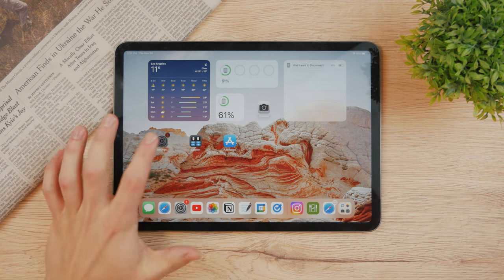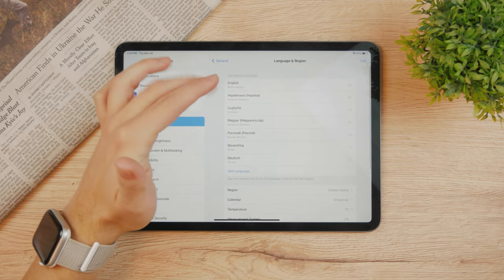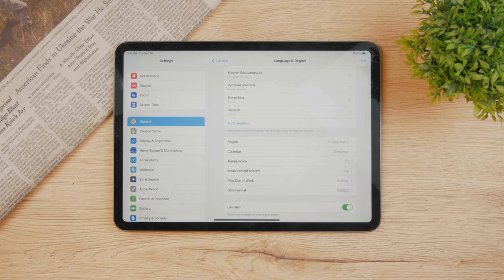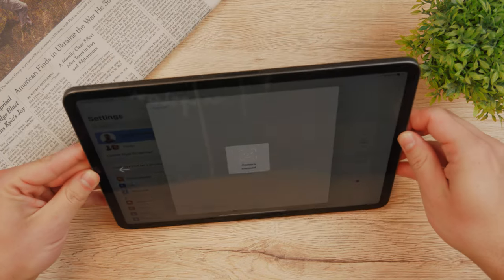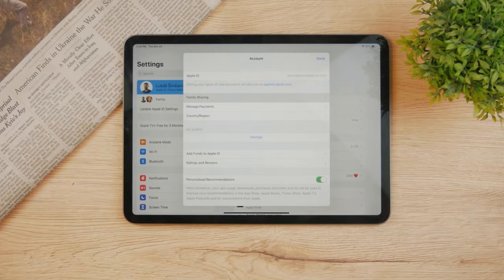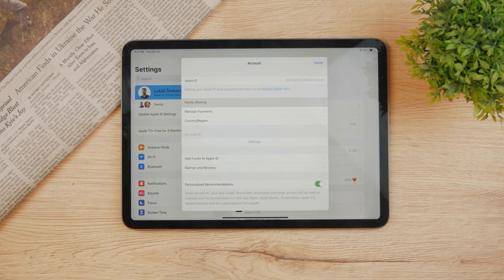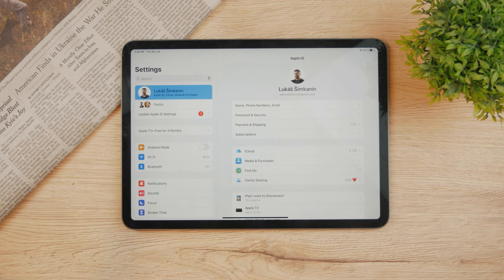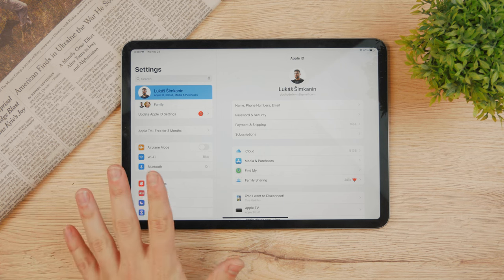How to Change iPad Country Settings (3 Ways)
Sometimes you may wanna know how to change country on your iPad. And there are multiple different approaches to this. Well, you may only wanna know how to switch to a different timezone or maybe get rid of your entire Apple ID account in one country and set it up brand new in another. Either way...

...hope this video answers your question.

Timestamps:
0:00 1st way - Country Timezone
0:34 2nd way - iPad Region
1:38 3rd way - Apple ID Country
2:22 Things you'll need to do
4:29 Conclusion